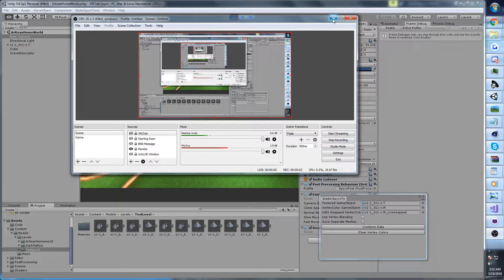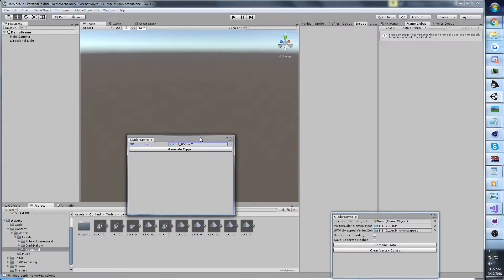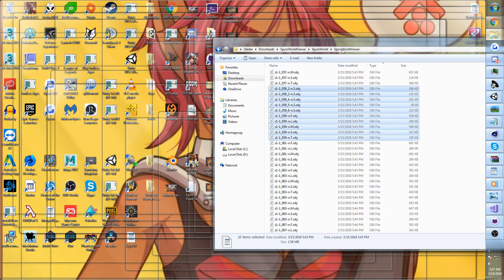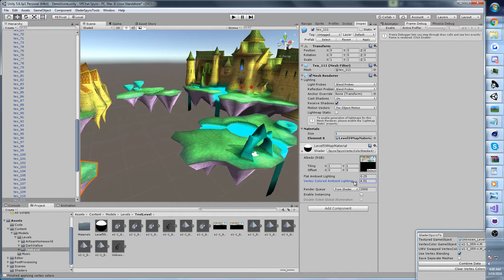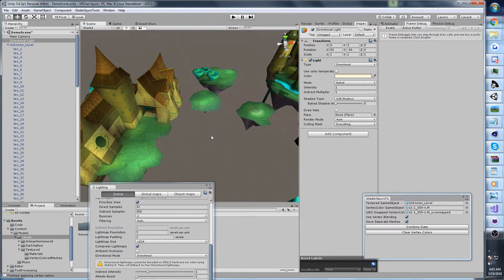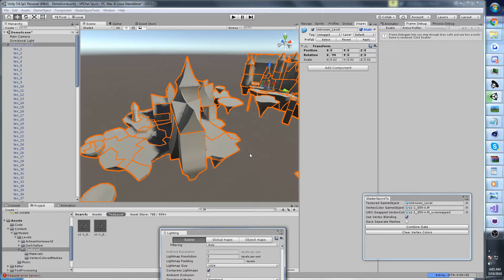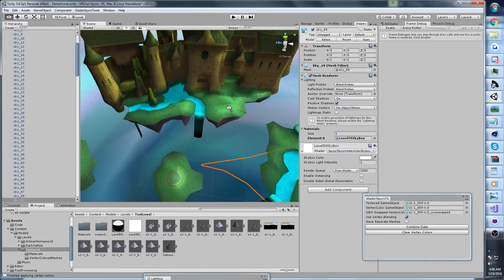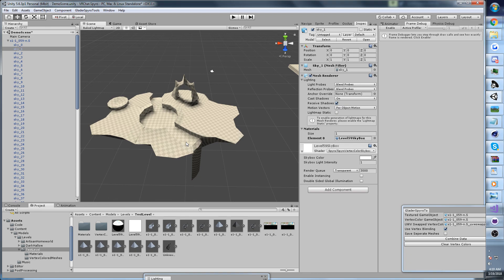Spyro Unity3D - GladerSpyroTools Release! (Episode 5)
I've released the tool seen in these videos publicly, free and opensource

This tool can be used to bring in Spyro maps from SpyroWorldViewer and add the vertex colors. It also contains a feature for vertex color blending that I don't think any other tool has supported before. You can do this all without using ANY modeling software!